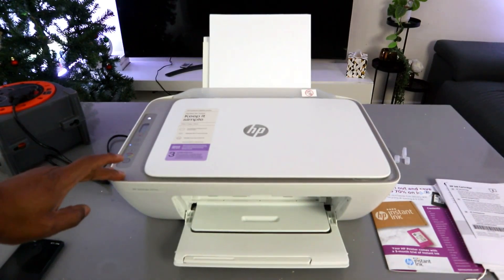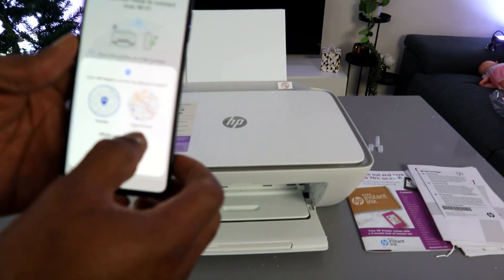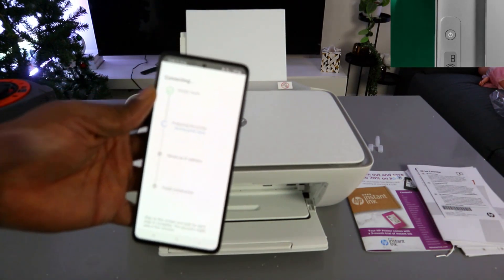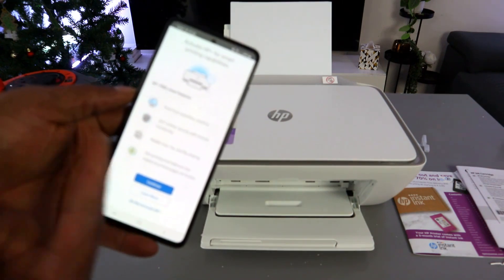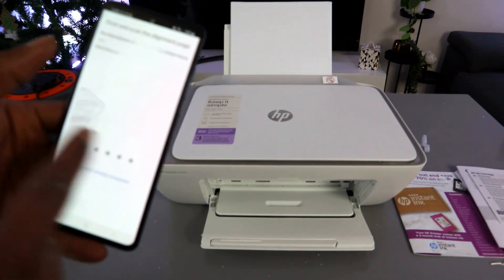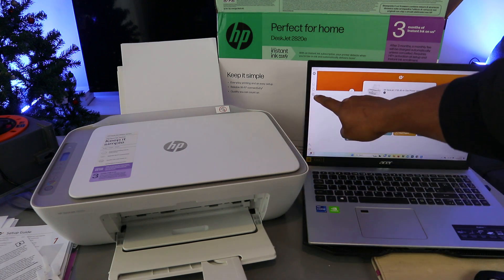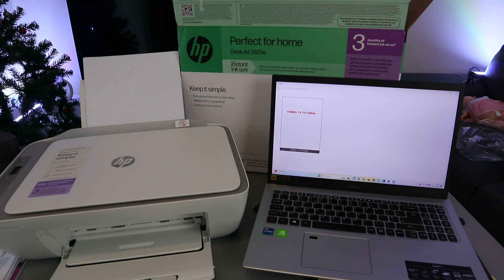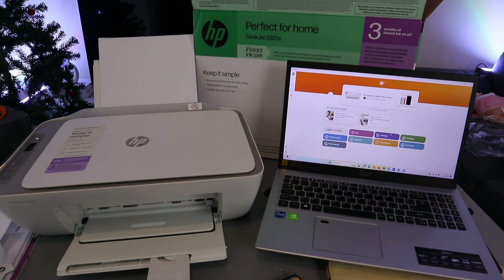How To Connect HP Printer To Wireless Network| HP Deskjet 2820e Printer WIFI Setup & Print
This video is How To Connect HP Printer To Wireless Network| HP Deskjet 2820e Printer WIFI Setup  & Print

Printer Specifications:
- 60 sheet paper capacity.